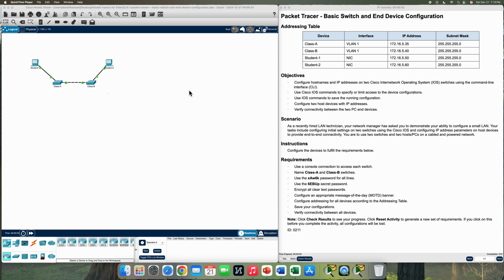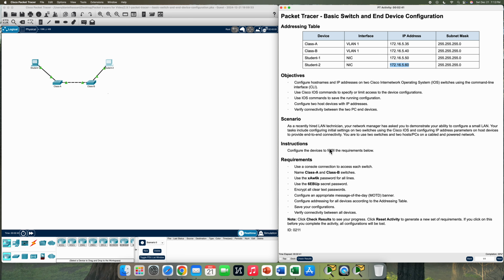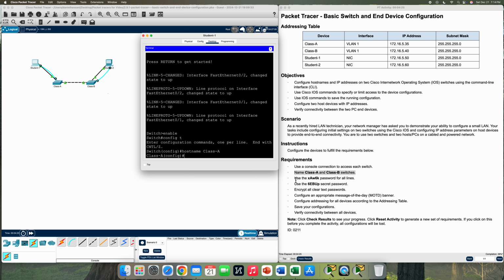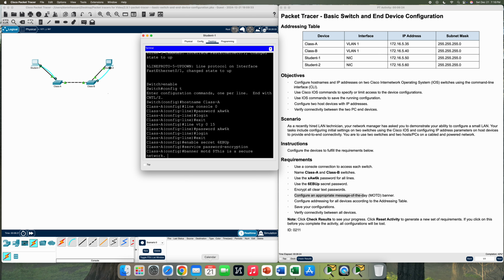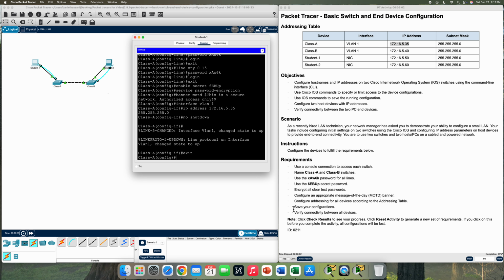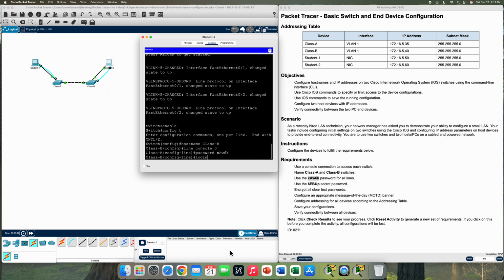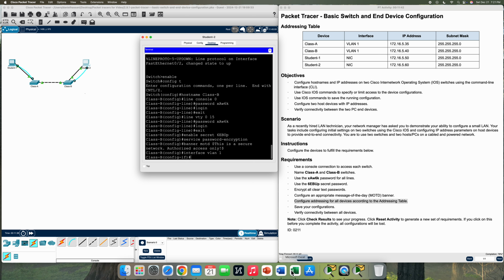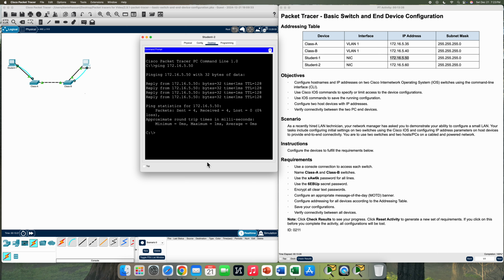Packet tracer 2.9.1 Basic Switch and End Device Configuration Tutorial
In this video, I will show you how to completed Packet tracer 2.9.1 Basic Switch and End Device Configuration.